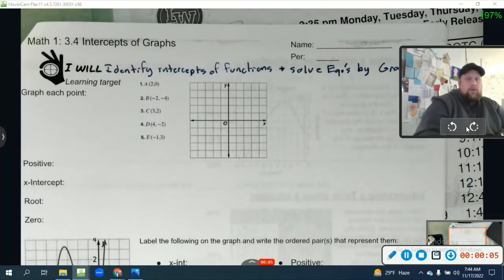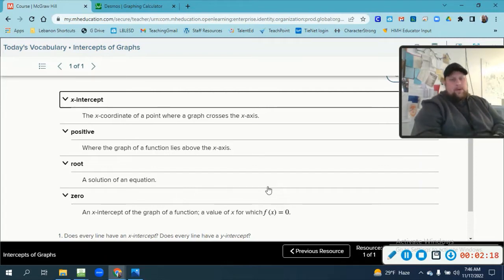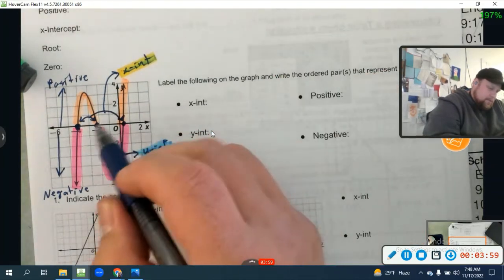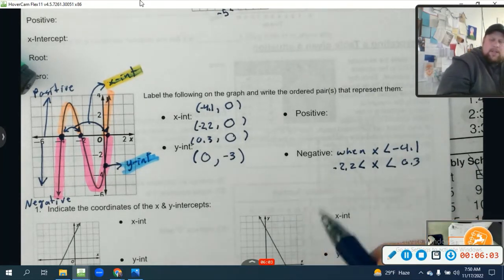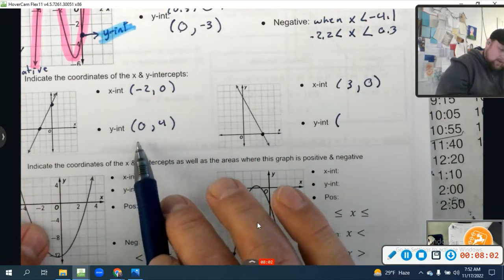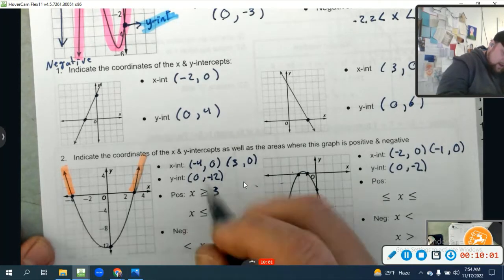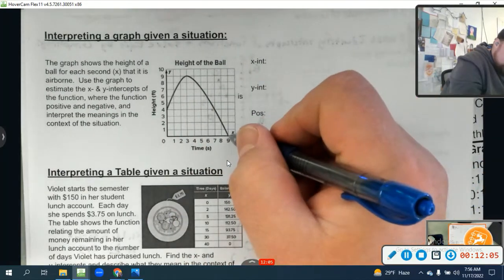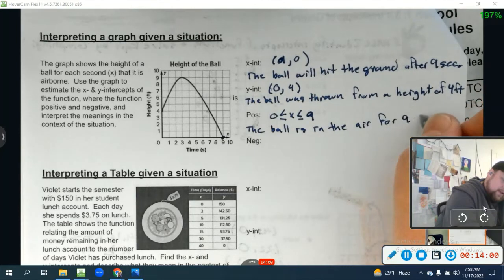Math 1: 3.4 Intercepts of Graphs Pt. 1